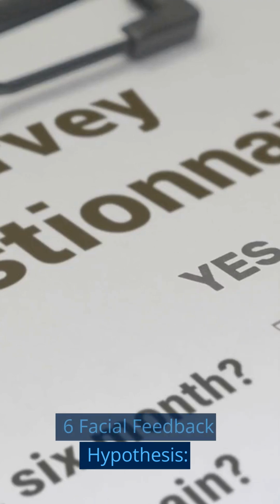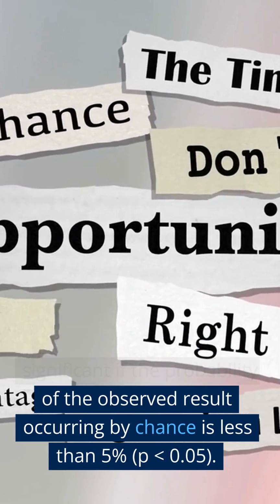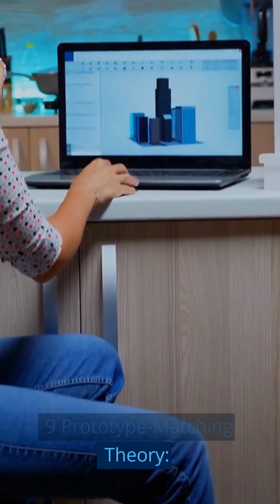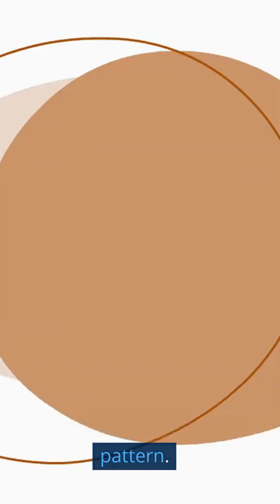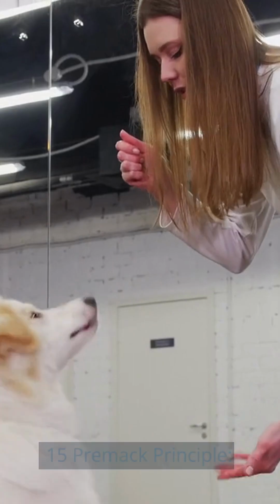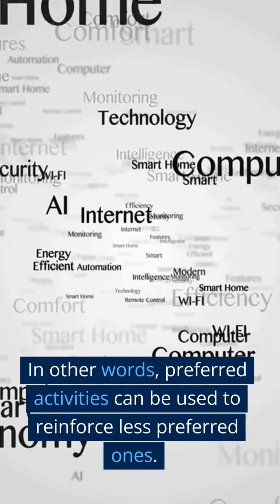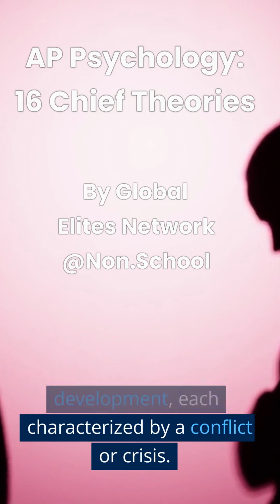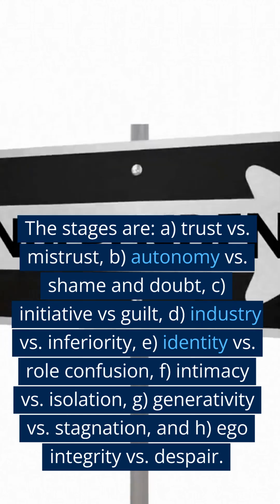AP Psych 16 Theories: Weber's Law, Young-Helmholtz Color, Place, Frequency, Facial Feedback... -v1.0